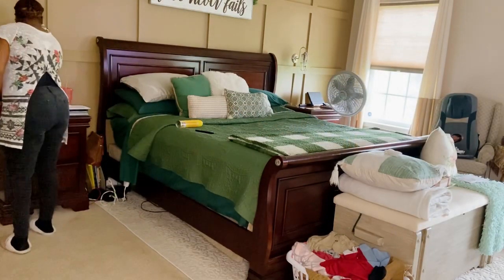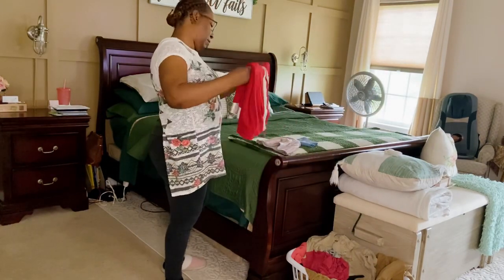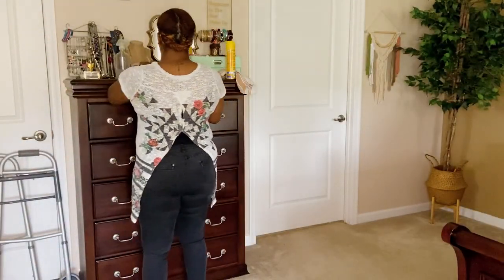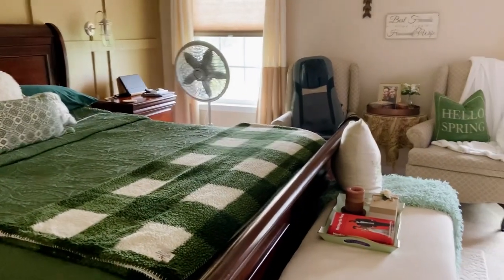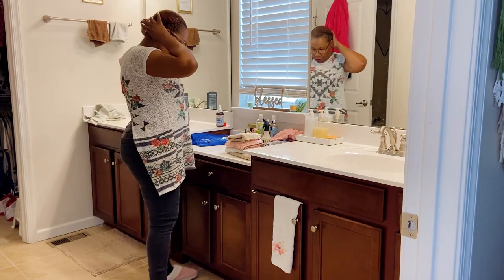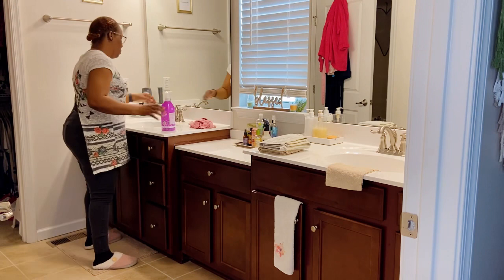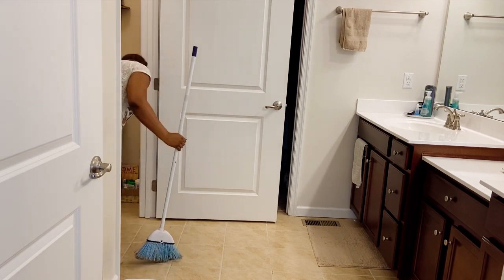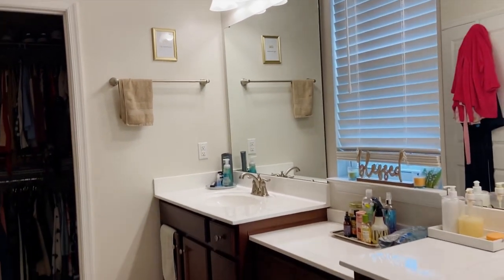SPRING Cleaning 2024: Before & After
Join me for some real-life cleaning motivation as I share with you my go-to cleaning routine for our master bedroom.
Feel free to clean along with me or simply grab a drink or a tasty snack, sit back, relax, & just enjoy the video.
My hope is that you are as inspired to tackle some of your own cleaning projects this Spring, as I am when I watch some of my favorite Content Creators here on YouTube. 😊

Musician: Philip E Morris

Musician: Jeff Kaale

All of the music included in this video was provided by the video editing app, InShot.

Cleaning Products Used:
1. Ever Spring Wood Surface Cleaner (Lemon & Mint Scent)
2. Microfiber Dusting Cloth
3. D. I.Y. Essential Oil Linen Spray -
Spring Scent
3 tbsp. Witch Hazel or Rubbing Alcohol
3 drops lemon
3 drops orange
2 drops peppermint
1  drop lavender
6 oz. H2O
1 Glass Spray bottle

Thumbnail Created by CANVA